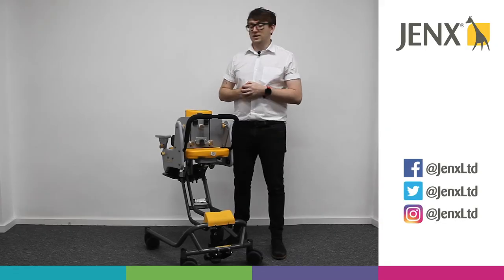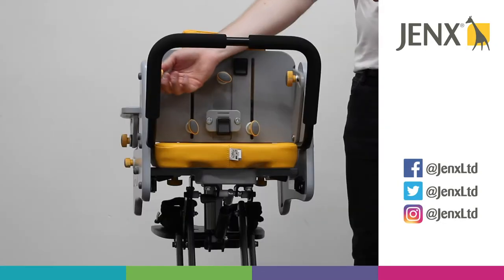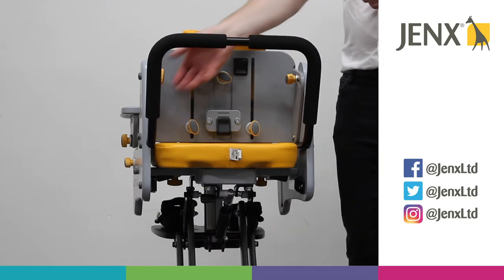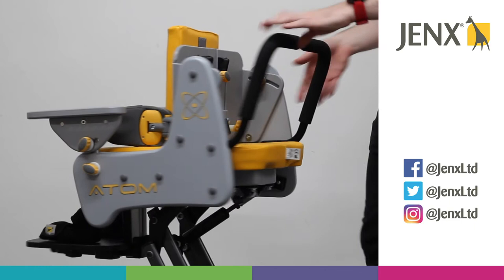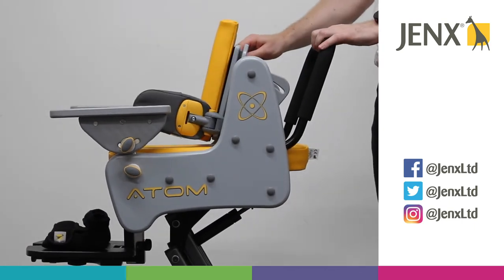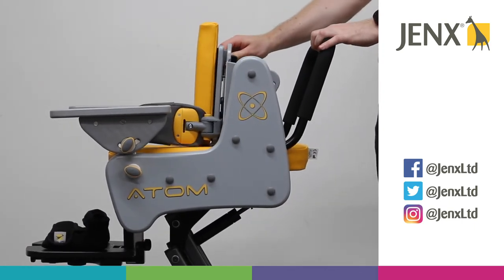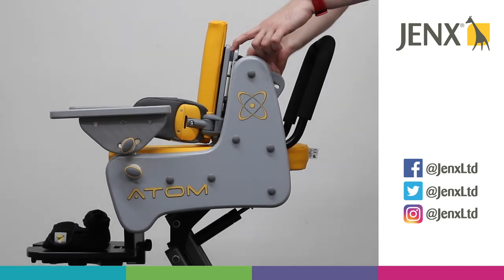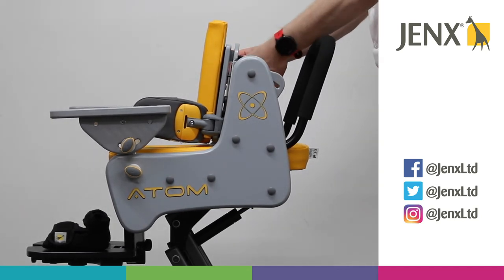Jenx Atom - Back angle adjustment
Instructional video to demonstrate how to adjust the back angle on the Jenx Atom.

Modern, child centred styling combined with a comprehensive range of support options make Atom the ideal seating system to give children with additional postural needs the right amount of support to develop correct seating posture and function.

Wipe clean covers as standard mean any messy play or other soiling can be easily cleaned; antimicrobial agents in the covers give additional peace of mind when Atom is placed in a multi-user environment.